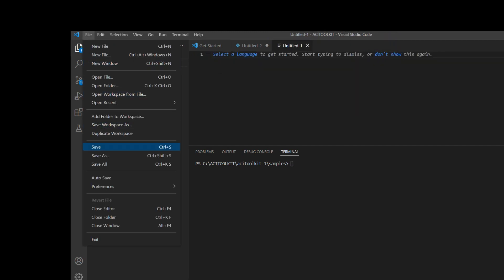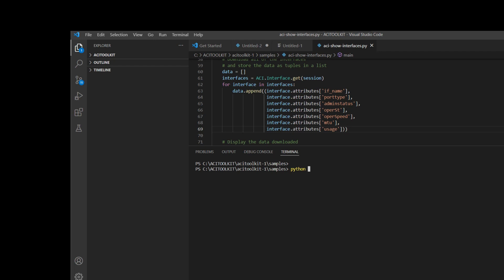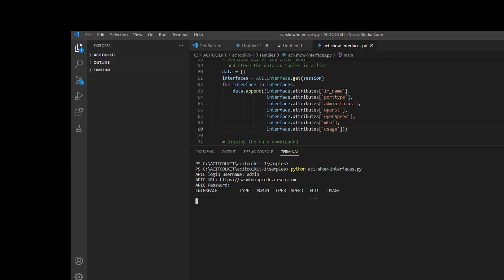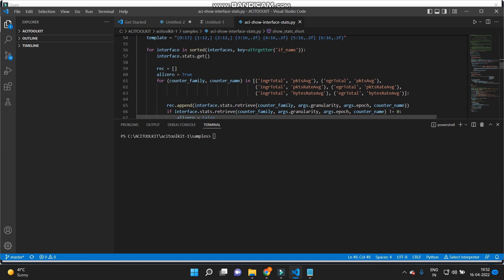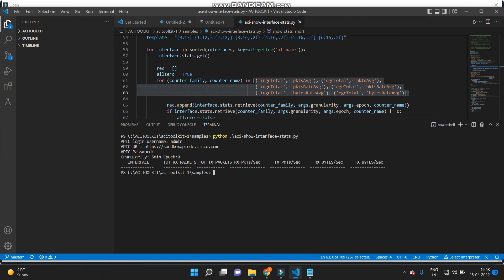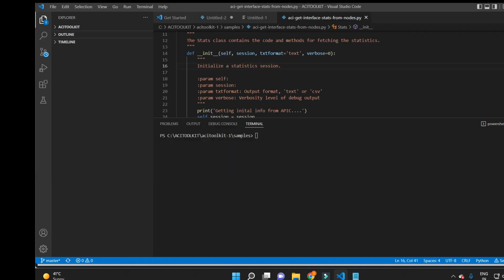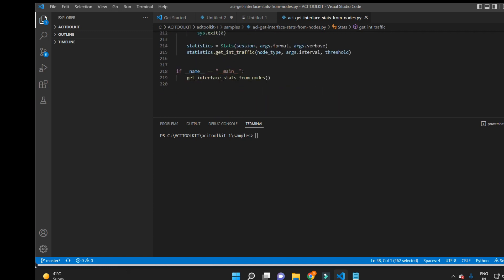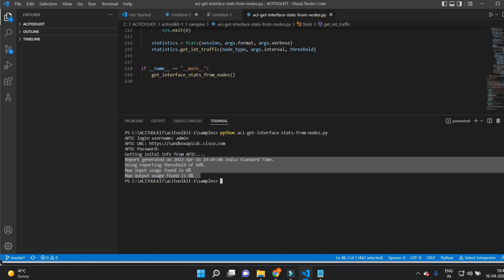show interface status troubleshooting through python programming | Cisco ACI Automation Series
show interfaces status troubleshooting through python programming | Cisco ACI Automation Series